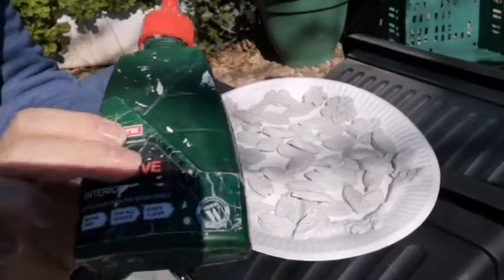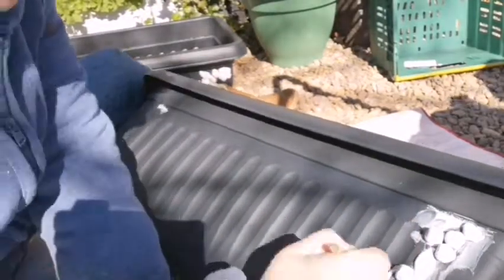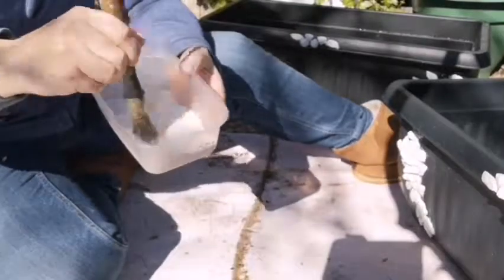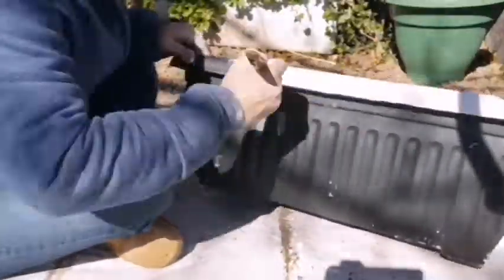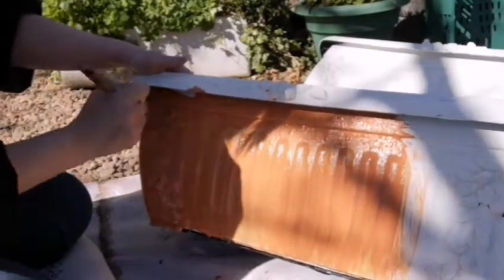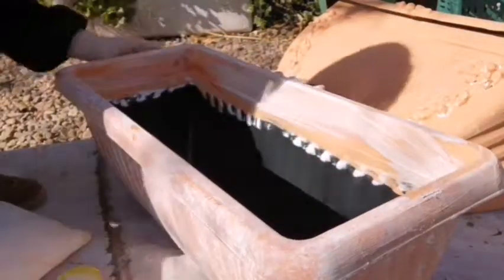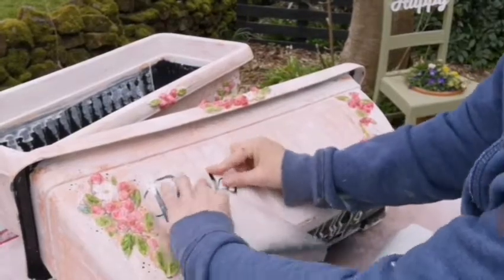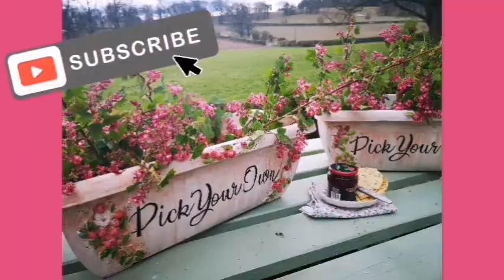How to give cheap plastic garden planters a high end make over using paint glue and moulds.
Every one has those ugly looking cheap pots this video shows you how to turn them into something really pretty that your proud to have in your garden.

The secret to this DIY makeover is to make sure your self hardening clay is completely sealed. With mod podge and that you give them many coats of sealer. Don't forget to also let your paint cure adding the plaster of Paris really helps your paint adhere to your pots.

Although I used fruit moulds you really can do this with any moulds. Font have moulds use pastry cutters and score your design into the clay.

The same with the vinyl just use a stencil if you don't have a vinyl cutter.

you will need a couple of planters done wood glue moulds and paper clay. Chalk paint and acrylic paint sealer, brushes and mod podge.